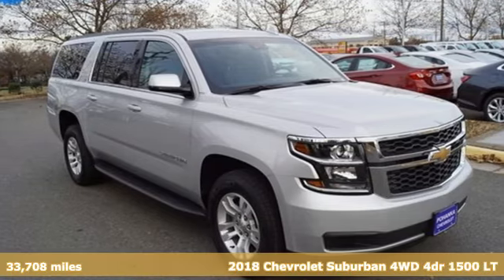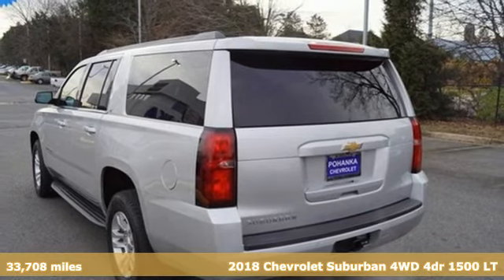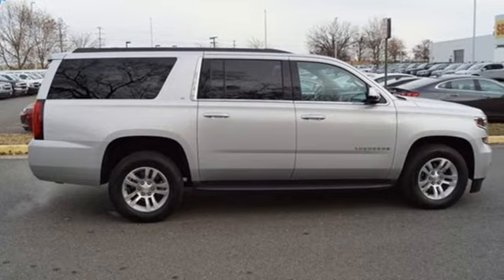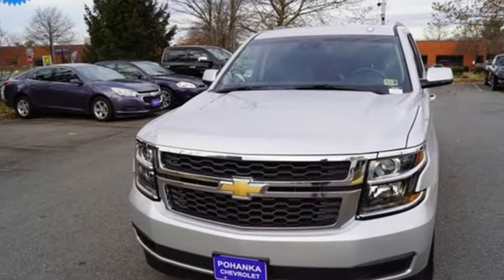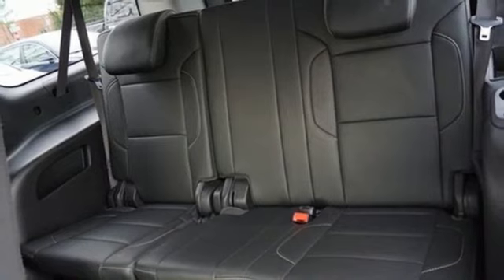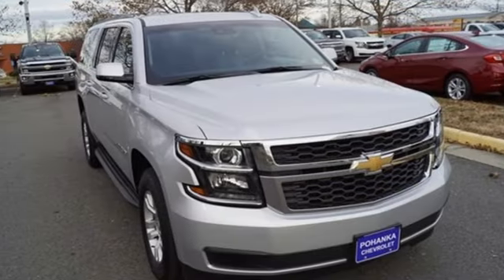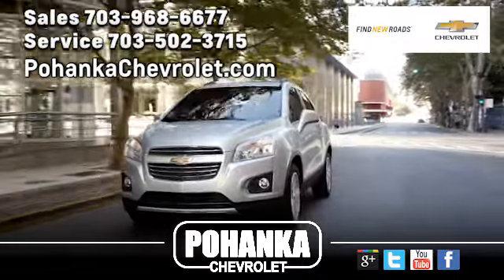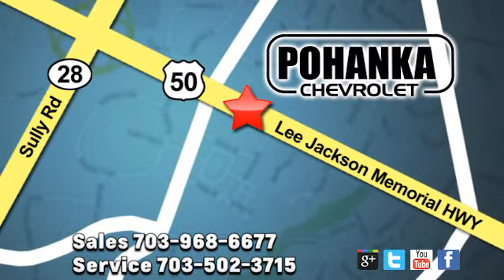Used 2018 Chevrolet Suburban Manassas VA Chantilly, MD CP18283 - SOLD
Year: 2018
Make: Chevrolet
Model: Suburban
Trim: LT
Engine: V8
Transmission: 6-Speed Automatic Electronic with Overdrive
Color: Silver
Interior: Jet Black
Mileage: 33708
Stock #: CP18283
VIN: 1GNSKHKC0JR257981
Silver Ice Metallic 2018 Chevrolet Suburban LT 4WD 6-Speed Automatic Electronic with Overdrive V8 Carfax one Owner , Nav / Navigation / GPS.brbrLocated right next to Dulles International Airport on Route 50 in Chantilly, Fairfax VA. Recent Arrival!brbrbrAll prices exclude taxes, title, license, freight, and dealer processing fee of $699.00. Published price subject to change without notice to correct errors or omissions or in the event of inventory fluctuations. All features not on all vehicles. Vehicles shown are for illustration purposes only.

Address:
13915 Lee Jackson Hwy